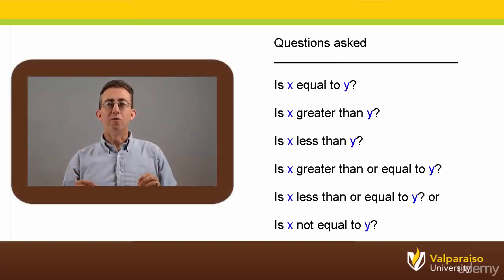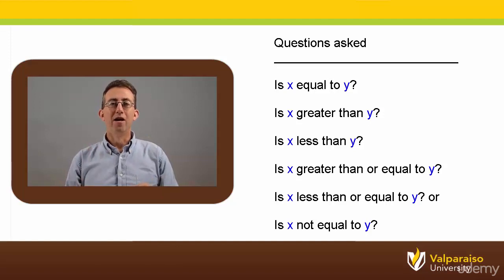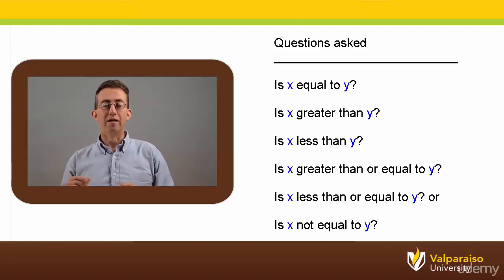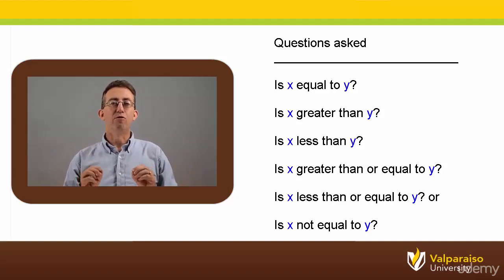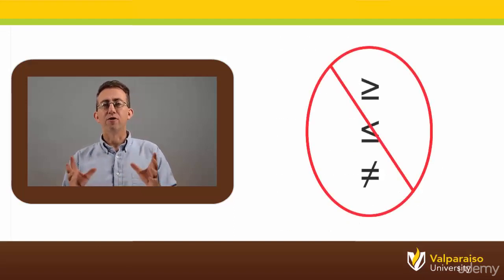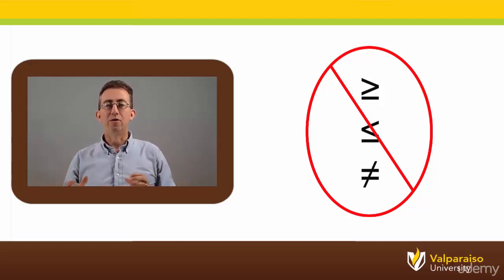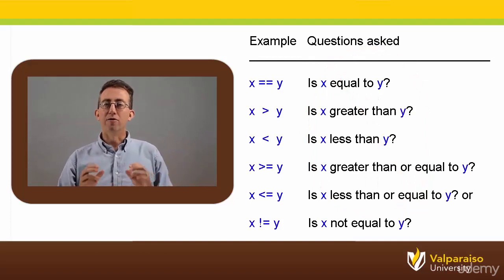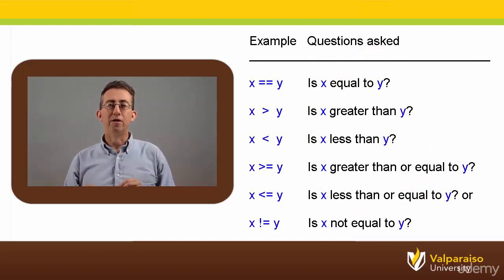045 ACTION What Are Relational Operators - Microcontrollers and the C Programming Language